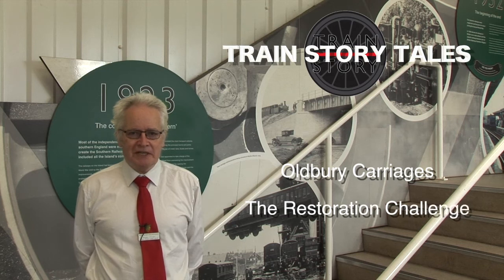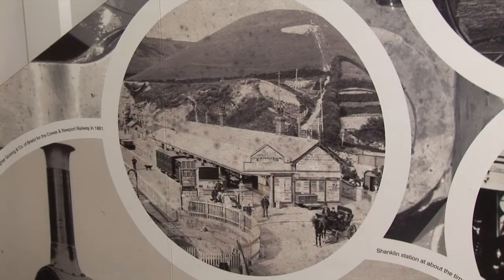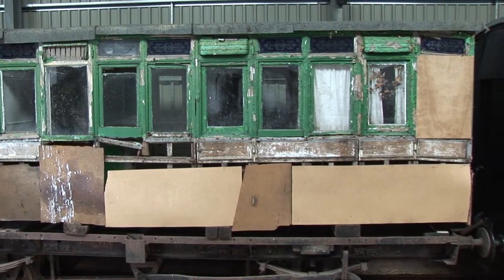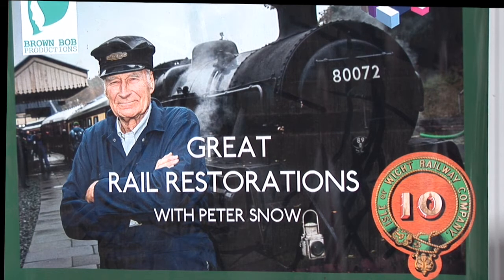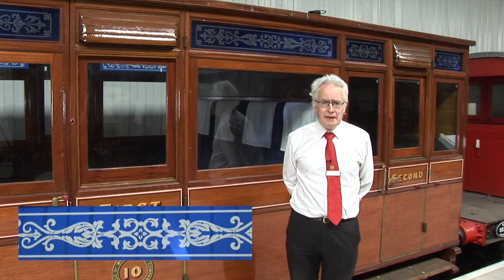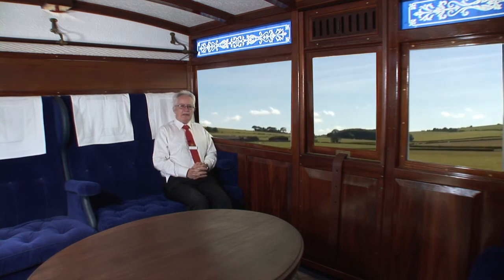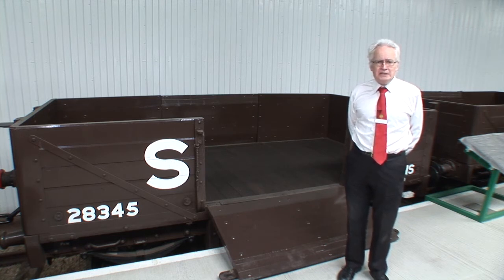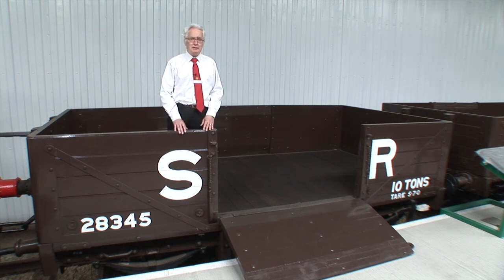Train Story Tales Episode 2; Oldbury Carriages - The Restoration Challenge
In this second episode of the series, volunteer Roger Fruen  talks about the restoration of 150 year-old carriage bodies back into working carriages and explains why 2nd Class travel disappeared in the last century